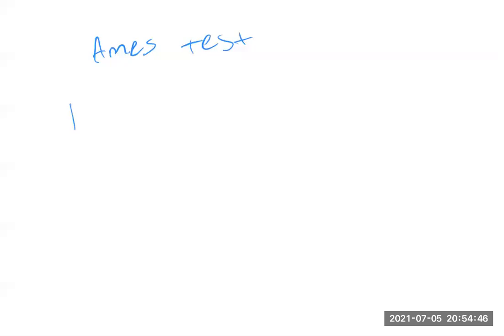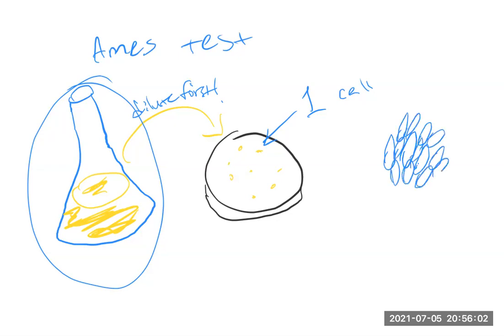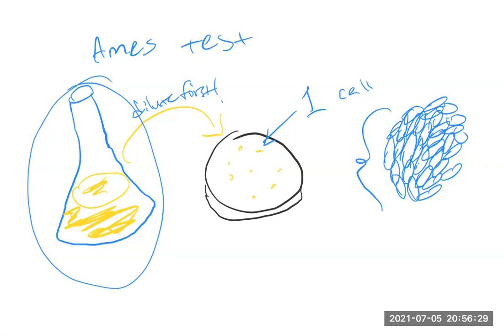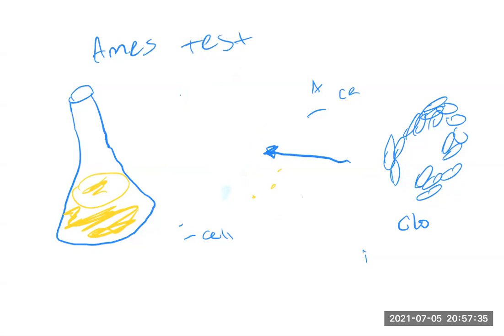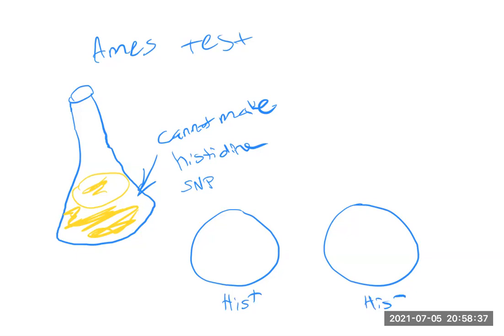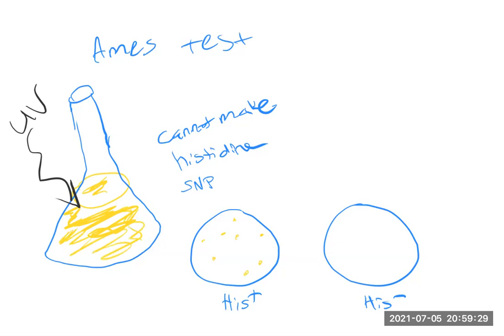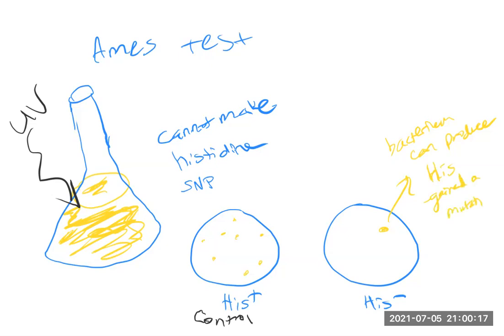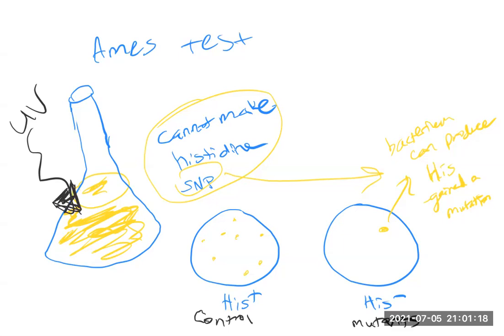The Ames Test for Mutagenicity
Bacteria: the test dummies of carcinogens